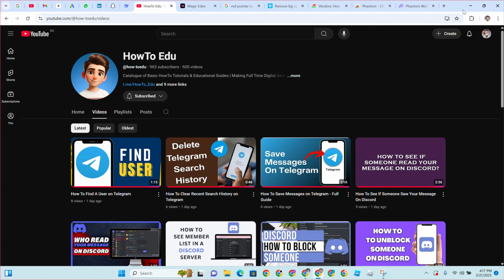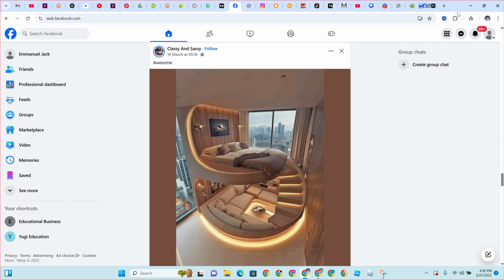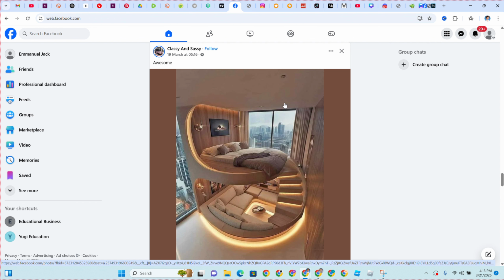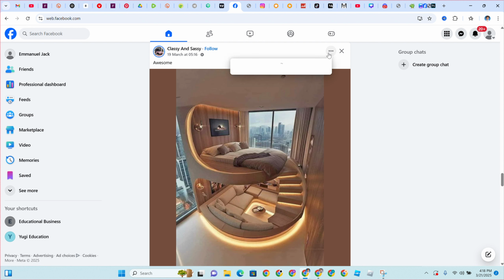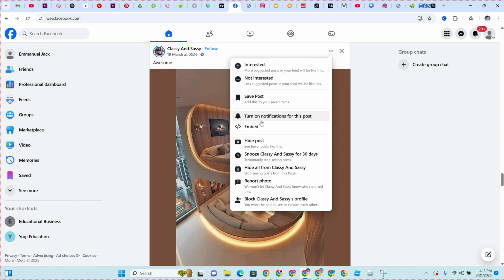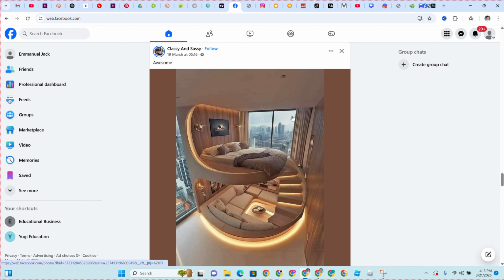Facebook - Turn on/off Notification For This Post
In this video I'd show you Facebook -  Turn on/off Notification For This Post, Ensure you subscribe & turn on the bell notifications to this channel for lots of more educational guides and contents like this.

⛓️ HELPFUL LINKS  :

1. Sign up For a Chance to Win $100 on your first Deposit

2. Earn Your first $5 Now

3. Deposit + Sign up to get Amazing Job Gig Offers

4. Best Virtual Dollar Card for Online Payments & Subscriptions

5. Click & Sign up to this if you have $3

6. I use this S£cret Tool to grow my other Faceless Channels

7. Learn Forex Trading From the Scratch

8. The Complete Amazon KDP Beginners Program

9. Google Ads Mastery Program

10. The Ultimate WhatsApp Sales Blueprint

11. Earn up to 55% on Each Trade

12. Earn up to $500 I'm Credits

13. Invest in Stocks & Shares